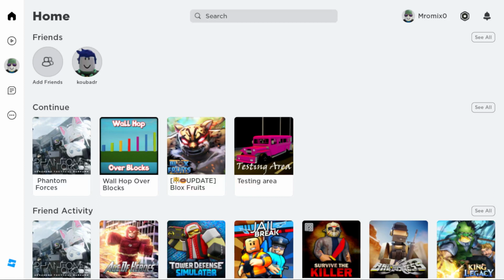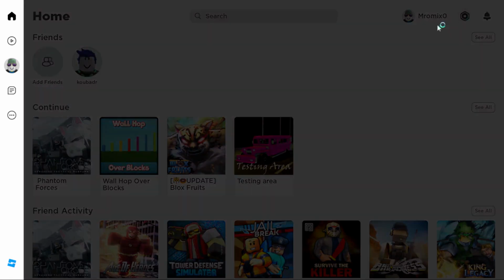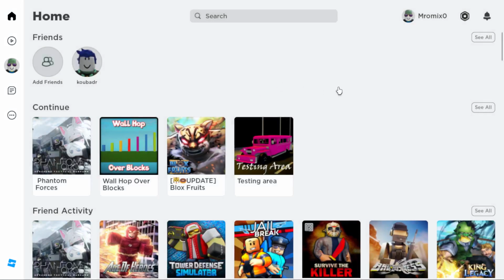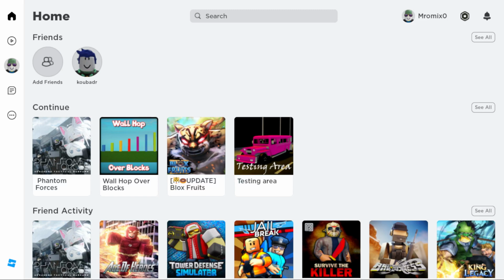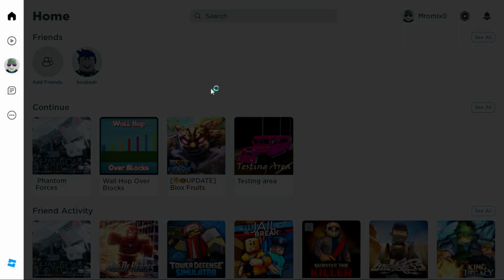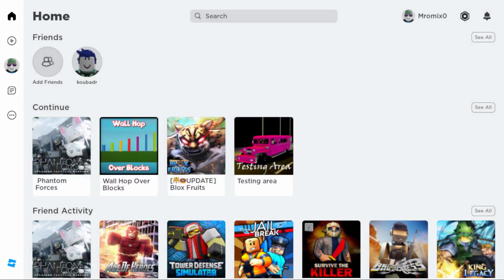How To Earn Robux In Roblox Tutorial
Today I show how to earn robux in roblox tutorial,roblox robux,how to get robux,how to make robux,how to earn robux,how to make robux on roblox,how to earn robux on roblox